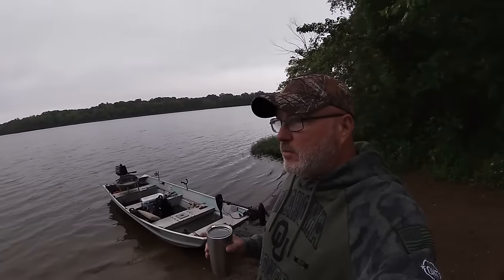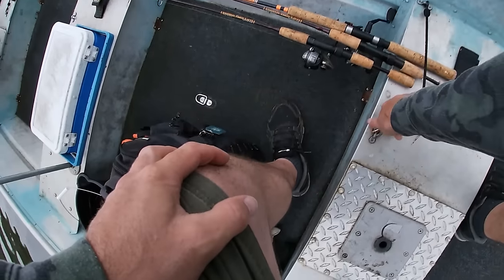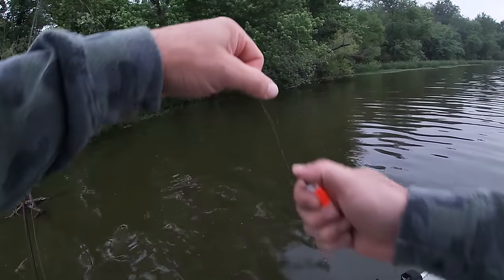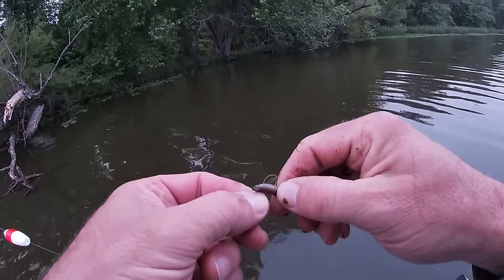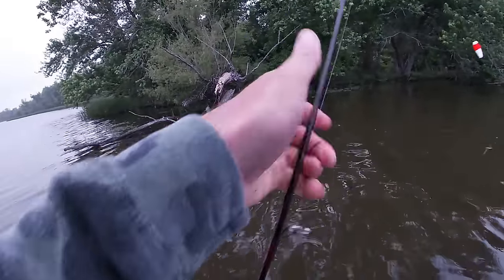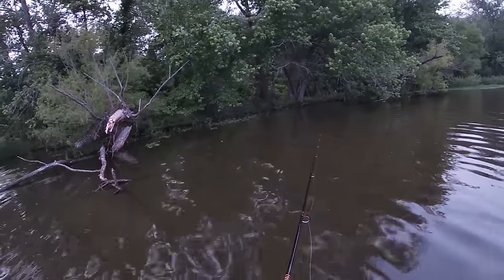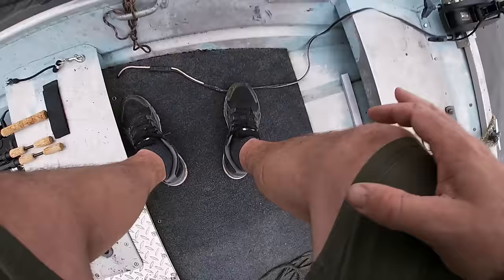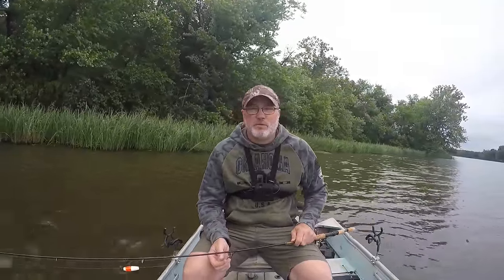Catching bluegill and redear with worms